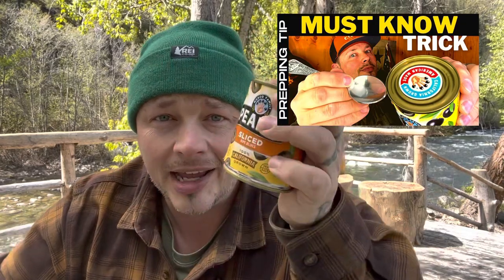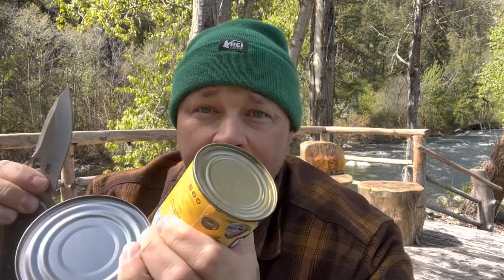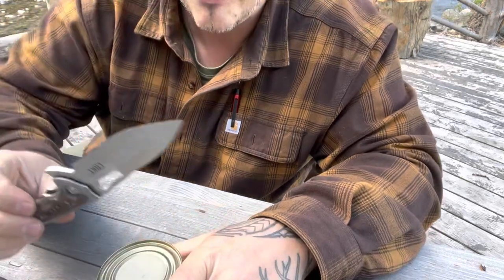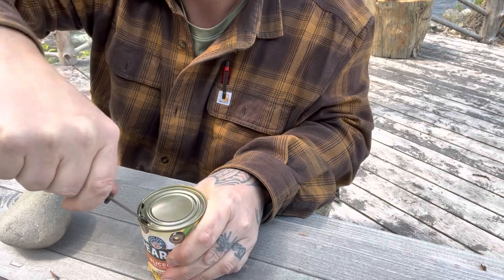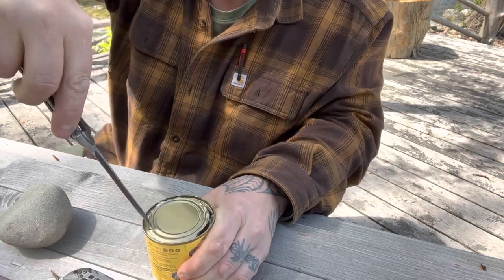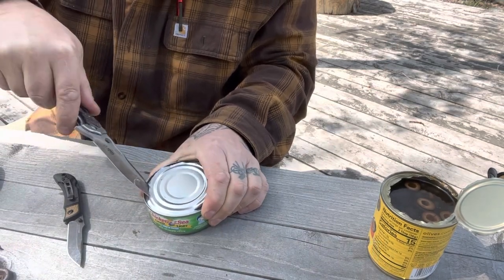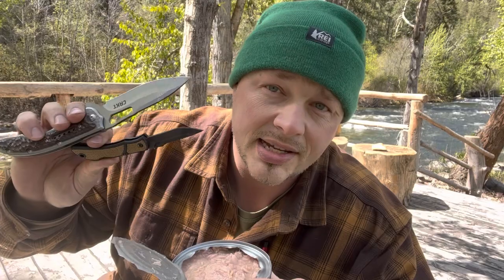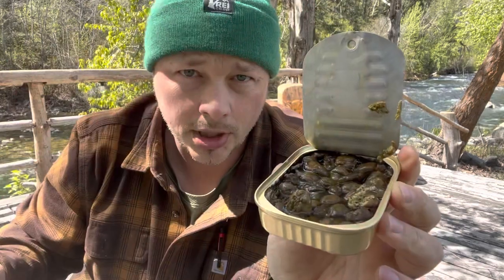How To Open a Can In An Emergency With a KNIFE | Prepping tips | SHTF tips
You wont believe how easy this is!

Have you ever wondered how to open a can without a can opener, it is really easy to open a can without a can opener, whether you are in an emergency I need to get into canned foods or you just forgot your can opener and still need to get into canned foods, this is an easy way to open a can with a knife .

Whether you are a prepper or someone that likes emergency preparedness tips, this is an emergency preparedness tip or a survival skill to know how to do, for when the time you forget You’re can opener all you need is a pocket knife or some type of knife to open a can.

Survival skills and emergency preparedness consist of all types of tips and how to, this is a very cool how to, how to open a can with a knife, done correctly this is one of the easiest ways to open a can in this video I show you how to open a canned food with a knife and I also show you how to open a tuna can with a knife showing you how easy it is, remember it’s always dangerous when dealing with a knife or Metal edges, they can be sharp so always be careful￼.

Many times people often remember to bring canned foods for food, or stock up on food with canned foods, often times people forget the can opener part, it is a small thing to often forget easily, that is not a problem when you know this survival tip and this emergency preparedness skill, being able to open a can without a can opener is not very difficult and other videos I’ve shown you how to open cans with a spoon, and this is how you open a can with a knife which is much easier.

RiversideHomesteadLife we teach you many survival skills, lots of prepping skills and prepping tips, for when SHTF happens, you are ready for emergency with emergency preparedness skills and how to use, for example this week we teach you how to open canned foods which all survivalists stock up on often times it’s easy to overlook not bringing a can opener and many people wonder can I open a can without a can opener, yes you can, this is a very easy way to open a can with a knife , Please always use safety Precautionary measures and do not try this at home safety first :-)